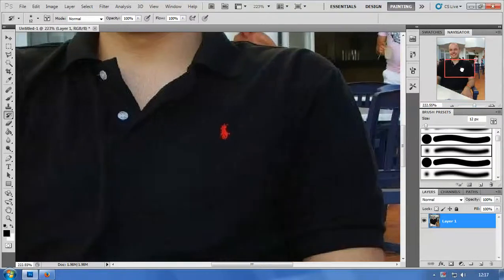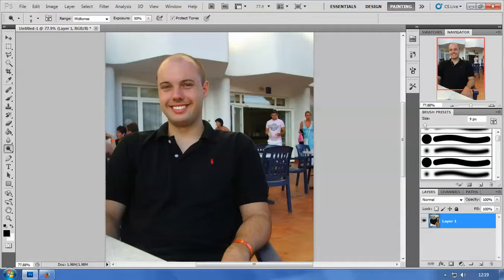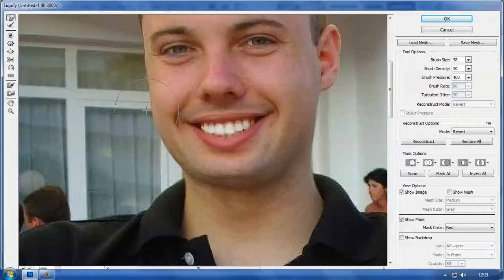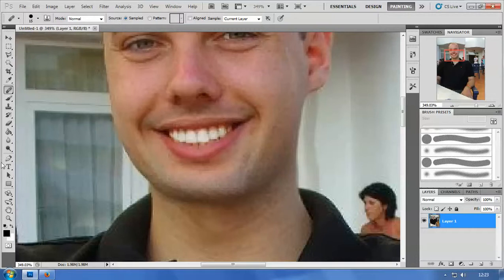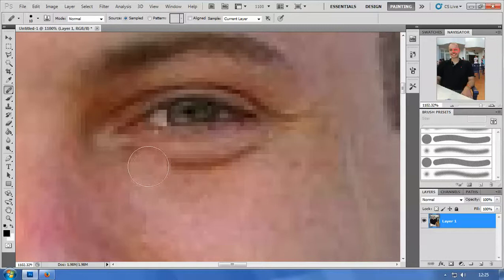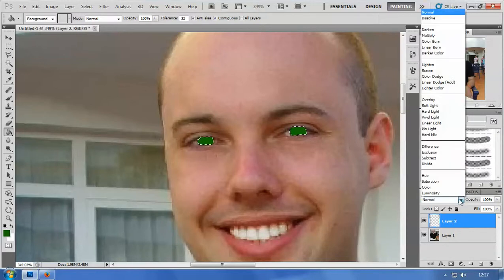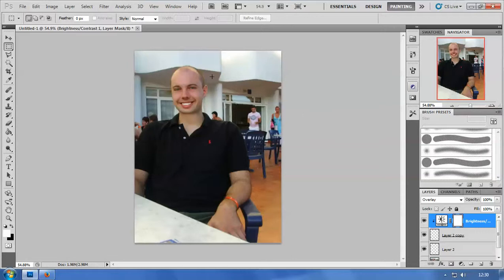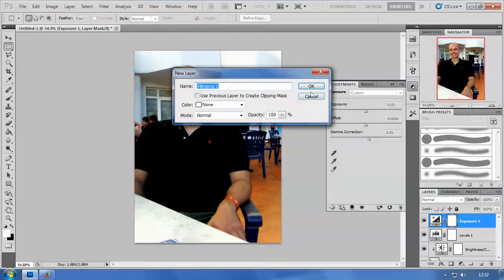Neo's Photoshop Tutorial - Photo Enhancement Tools And Tips.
Learn how to use some cool tools in photoshop, we look at the following in this video:

Sponge tool
Burn Tool
Dodge tool
liquify tool
layer adjustments
layer styles
exposure
curves
levels
vibrance
brightness/contrast